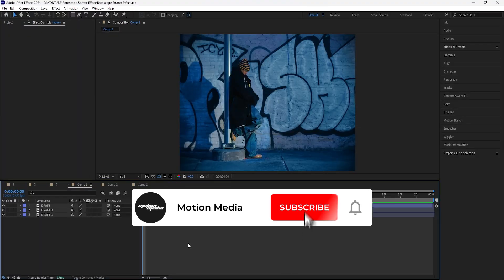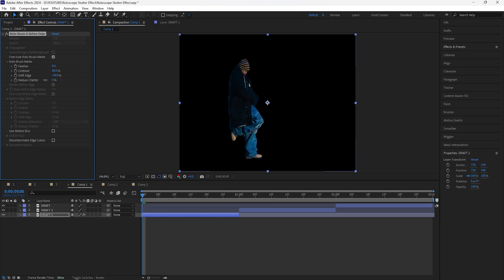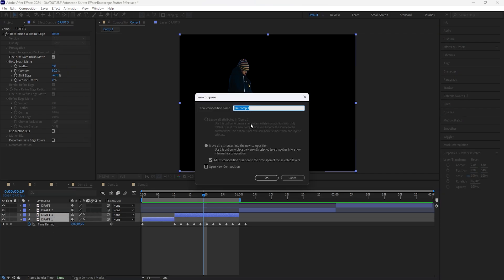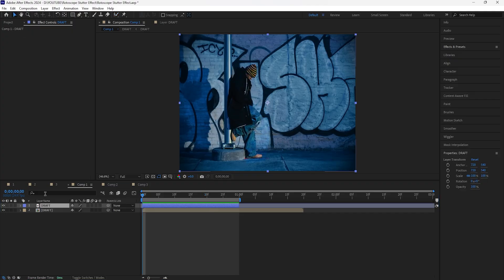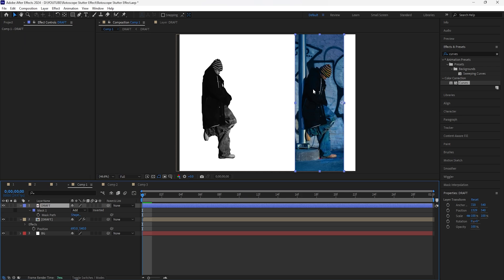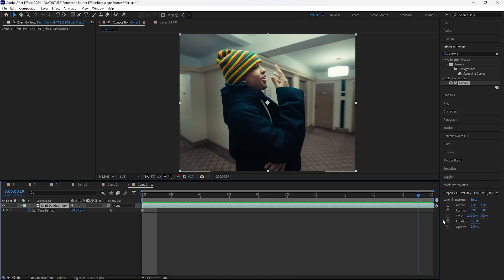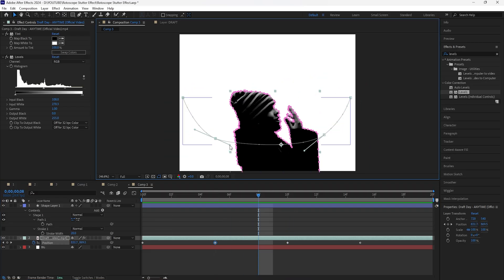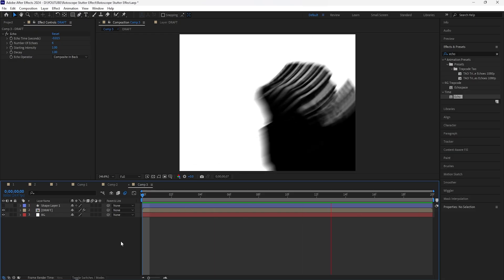Rotoscope STUTTER Effects in After Effects (Tutorial)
In this video, I will be going over how to create stutter effects.